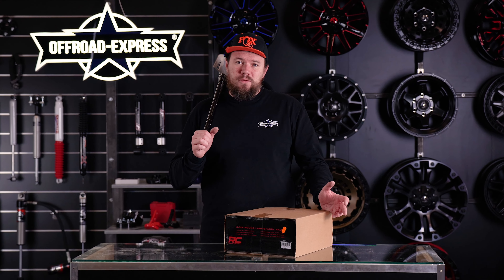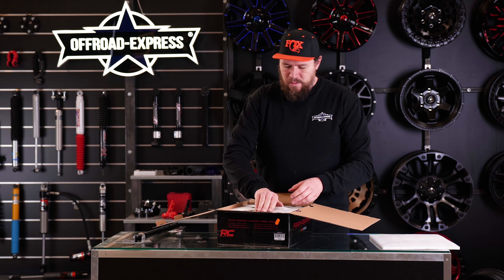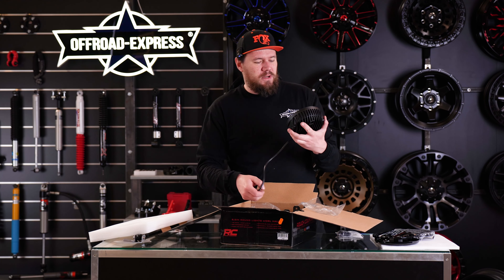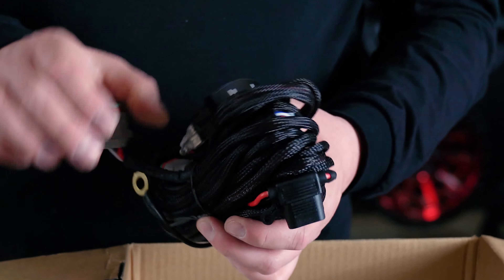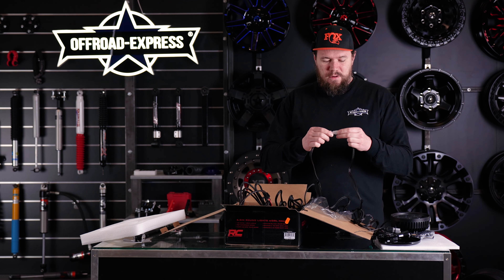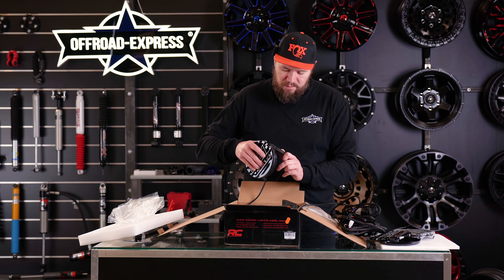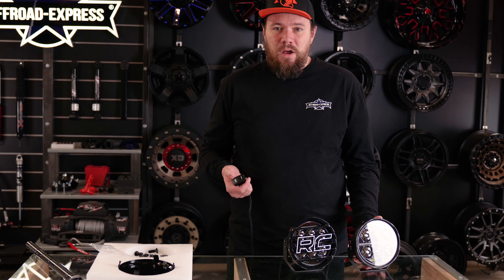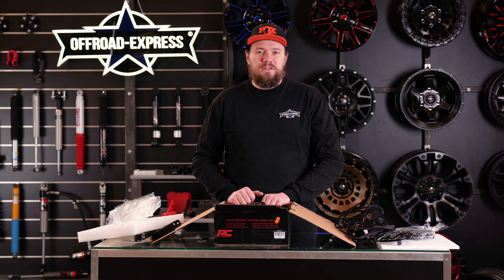The best offroad LED lights? Round 6,5" White/Amber DRL (RC70805) | UNBOXING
Enhance your offroad escapades with the 6.5" round LED Rough Country lights, meticulously crafted to illuminate your path through the wilderness. Engineered with a potent fusion of spot and flood beams, they guarantee unparalleled visibility across diverse landscapes.
Generating a remarkable luminous flux of 14040 lm while consuming just 156 W, these luminaires effortlessly illuminate obscure paths and dimly lit corners. Crafted for resilience, they boast an IP67 waterproof rating and incorporate Moisture Breather technology, fortifying them against the harshest elements and roughest terrains.